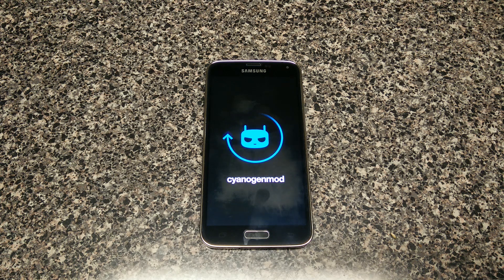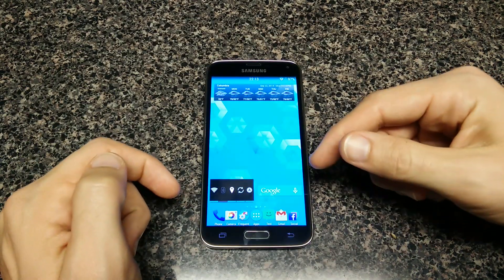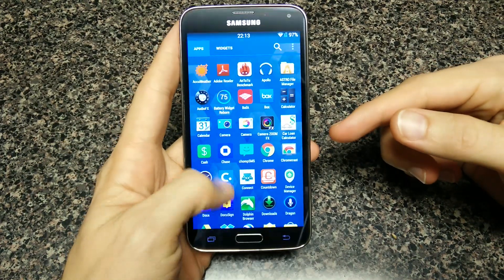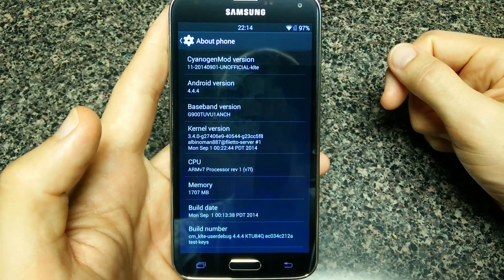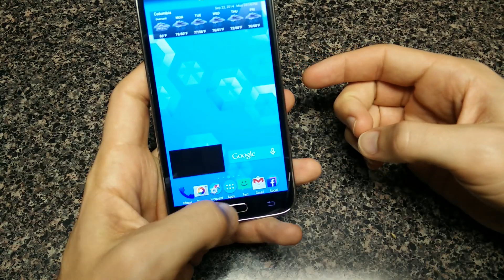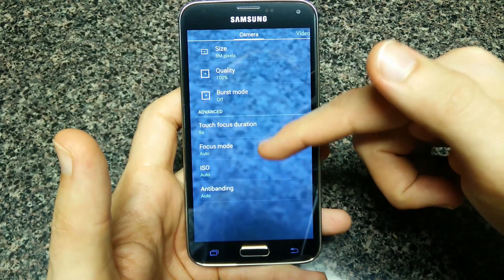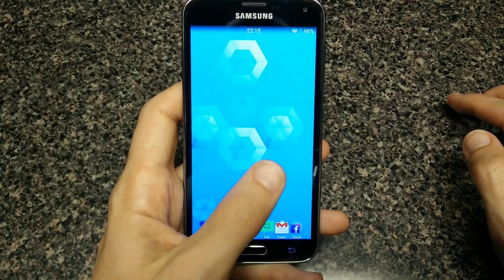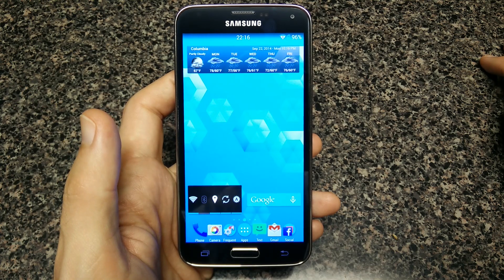Unofficial Cyanogenmod 11 on the Galaxy S5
This is the T-Mobile version of the Samsung Galaxy S5 and yes, it's running Cyanogenmod 11. The NFC and 4k Recording do not work and the Camera launches rather slowly and sometimes does not connect. The GPS is rather wonky (for lack of a better term) and will not do turn by turn for driving but will do it for walking. This particular version is not an "official" version yet. I found this from Max who has a wonderful site and a great YouTube channel as well. Here are some of his links: